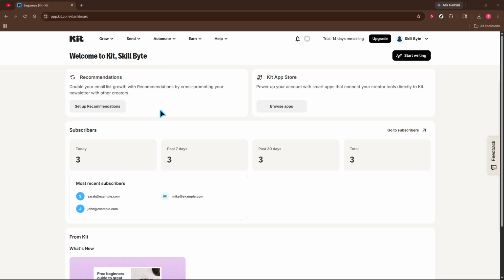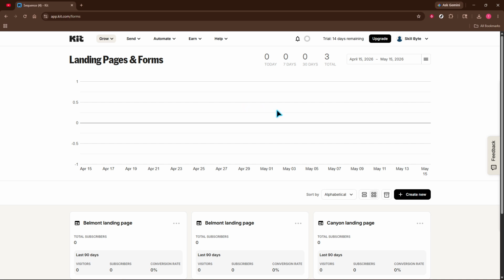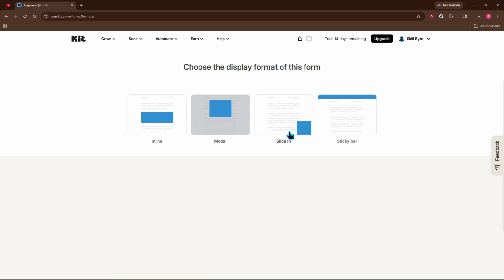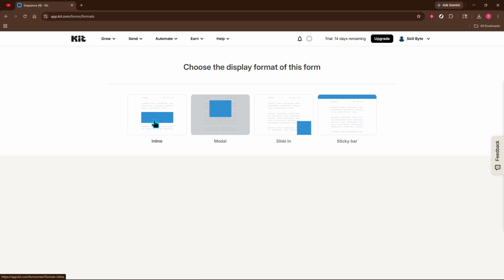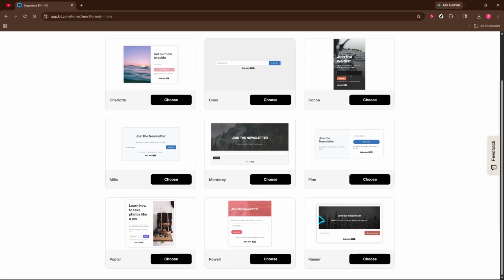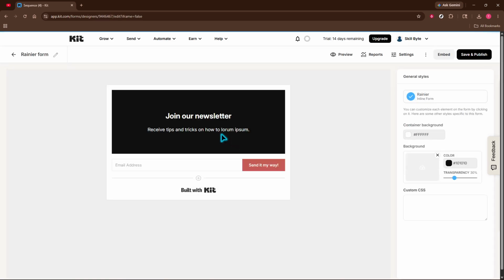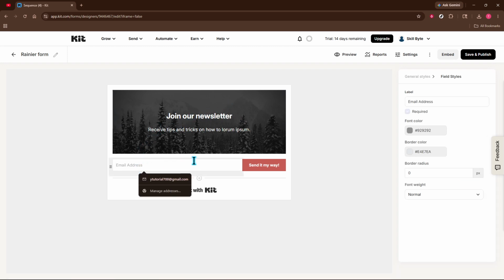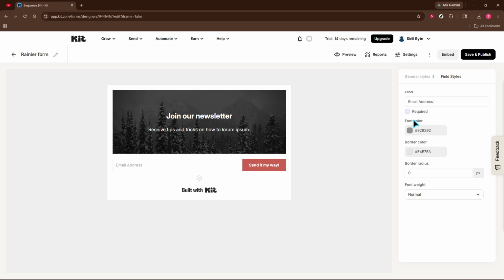How To Setup Kit.com Form (2026 Guide)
Learn how to setup your Kitcom form efficiently in 2026 with this step-by-step guide. Setting up your Kitcom form is an essential task that can help streamline your workflow and improve productivity. In this video, we will walk you through the process of setting up your Kitcom form, covering all the necessary steps and providing valuable tips along the way. Whether you're a beginner or an experienced user, this tutorial is designed to help you get the most out of your Kitcom form. By the end of this video, you'll be able to setup your Kitcom form with confidence and start enjoying the benefits it has to offer. Setup your Kitcom form now and take your workflow to the next level.